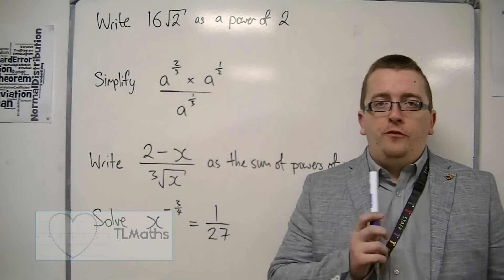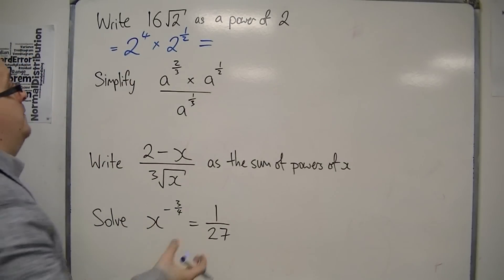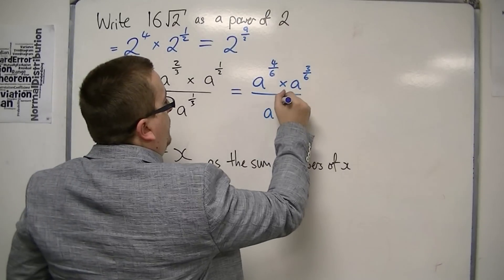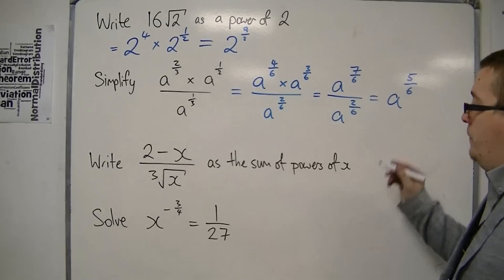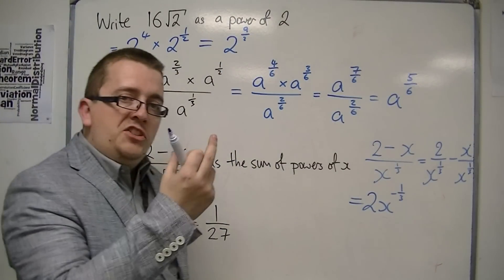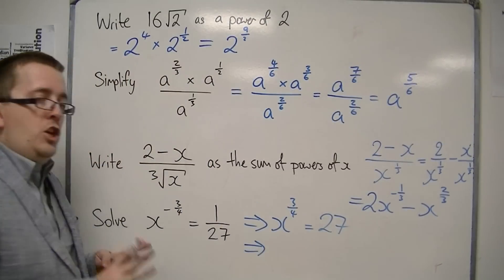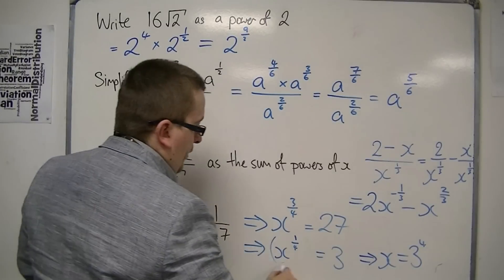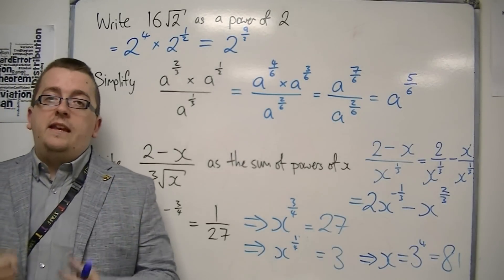AQA Core 2 1.06 Working with Indices Part 5